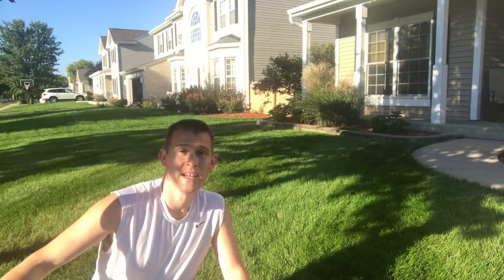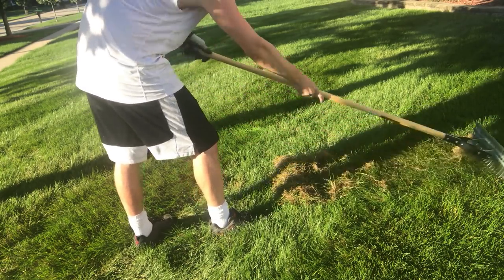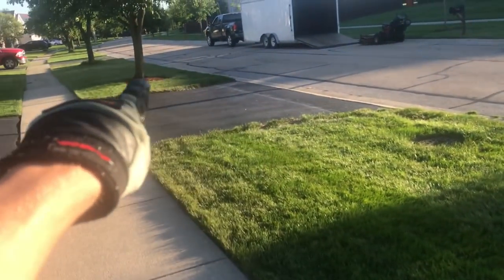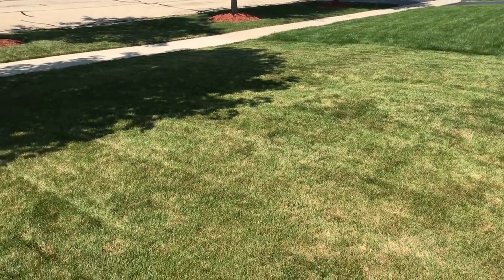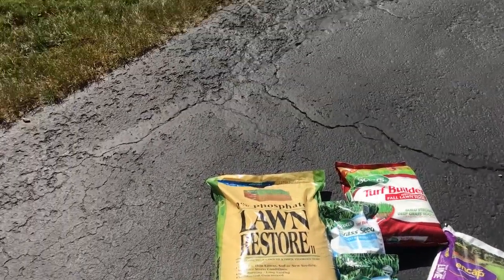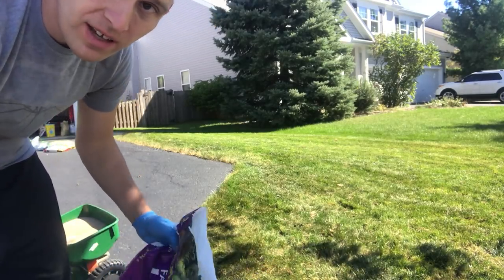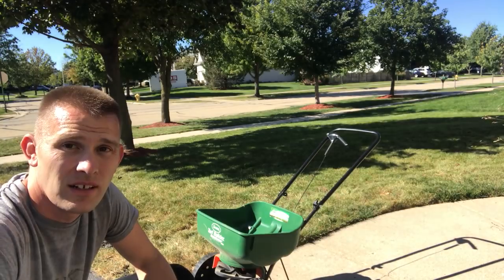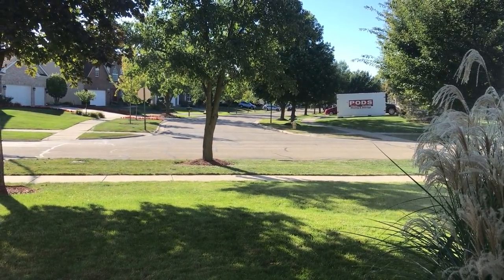Why to De-Thatch for Better Aeration Results with Grass Seed / Overseeding? (LAWN CARE)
LAWN CARE - Why to De-Thatch your Lawn before Aerating for Better Aeration Results from your Overseed?

When is the Best Time for De-Thatching grass?  What is the best dethatching vs aeration for your yard?  For better aerating, make sure to water your lawn the day before in order to get deeper plugs out of the ground.

Want better aeration or dethatching tricks?  This video has it all!

Timestamp Schedule of my Fall Lawn Program Steps (the best time to dethatch your lawn):
0:01 Today's to do list: Aeration and dethatch, overseeding, grass lime application, Ringer Lawn Restore, Starter Fertilizer
0:28 Into to this 2-week fall lawn care program (best time to de-thatch and best time to grow seed)
1:08 Why to Dethatch before Aerating (better dethatching results can possibly be done manually because you have more control)
1:20 Do I need to de-thatch my lawn? (quick reference on when to dethatch and also how to de-thatch grass)
3:30 De-thatching results on 1 section (lots of dead grass from thatch layer) - I use a manual de-thatching rake instead of power raking
4:30 Results of de-thatching on front yard (no need to choose between dethatching or aerating...do them both!)
5:45 How often should you do dethatching and aerating? Do I need to de-thatch the yard when I de-thatched last year?
8:35 Why did de-thatching turn my lawn brown immediately after!?
9:35 Products I will be using on my lawn today!
10:45 IMPORTANT TEST - Sod vs Seed, which will provide better heat tolerance near driveways/blacktop/concrete (which will have better roots)
15:00 Fall Lime application using the spreader
15:37 Fall starter fertilizer - feed the lawn!
16:33 Application of Ringer Lawn Restore II for the grass root growth!
17:52 Scotts kentucky bluegrass seed (KBG seed)
19:00 Did you blow yet?
19:25 Final step and thoughts for fall lawn care schedule - water the grass daily
21:12 How often to water grass seed or sod (watering schedule for grass)